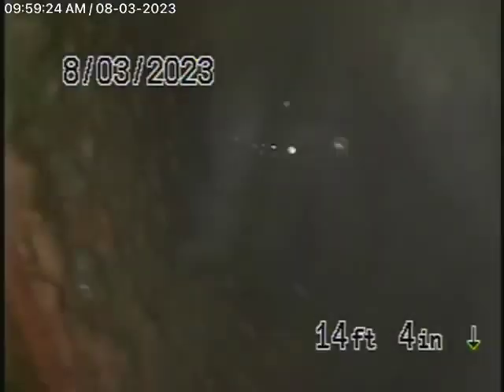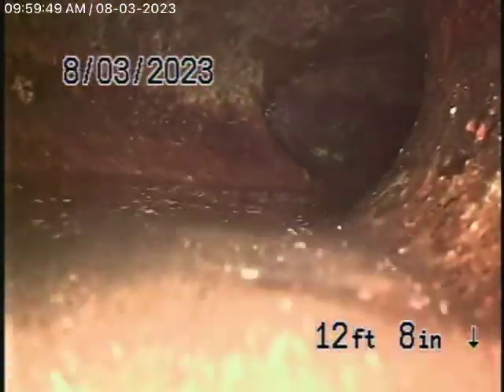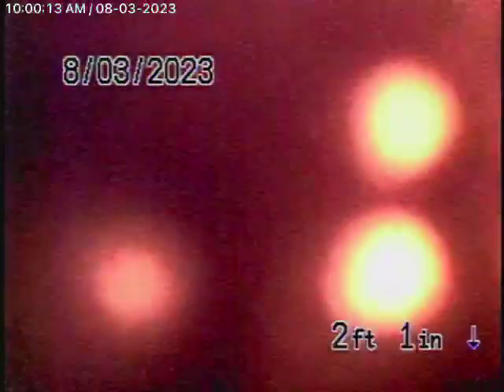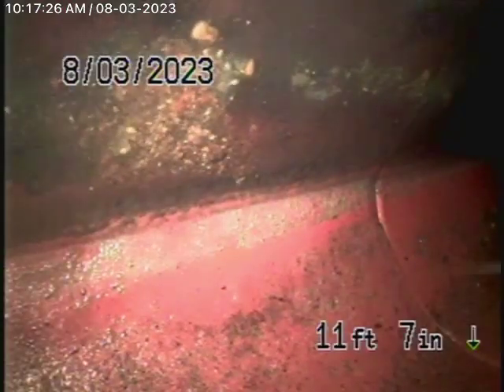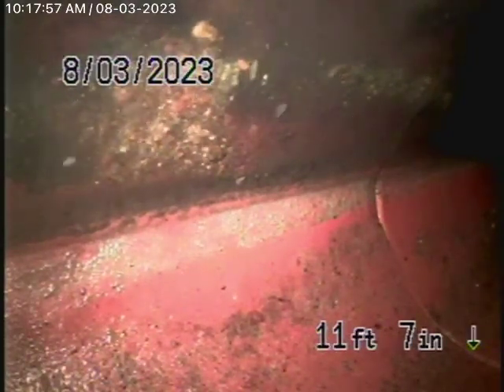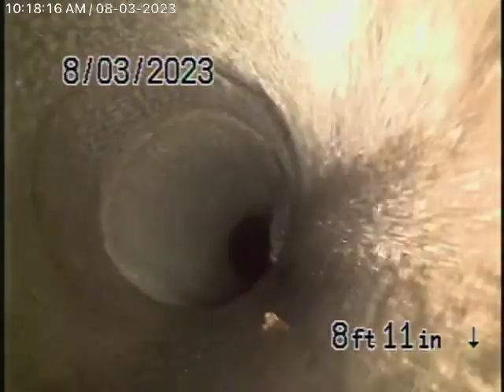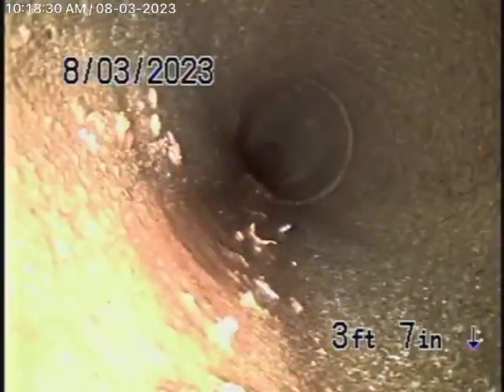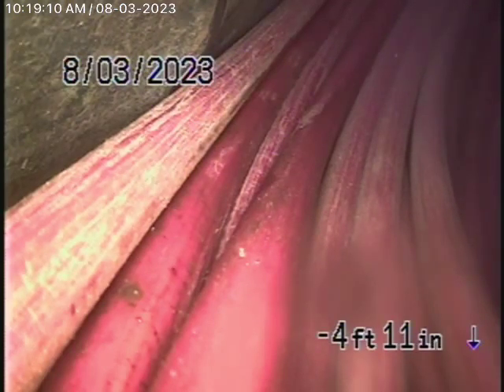1542 Easterly Terrace